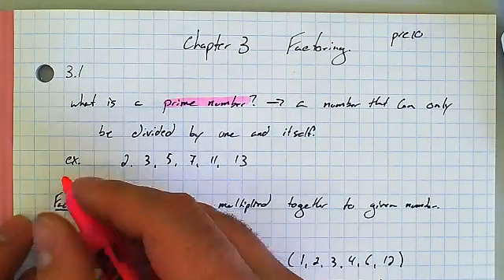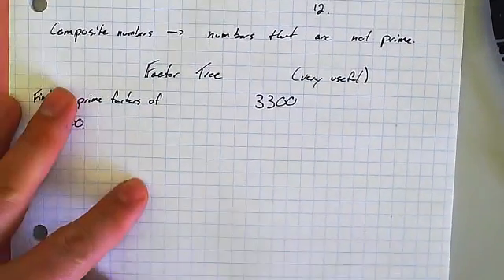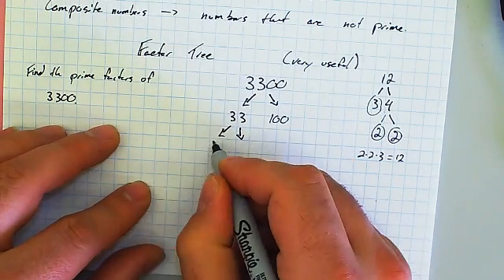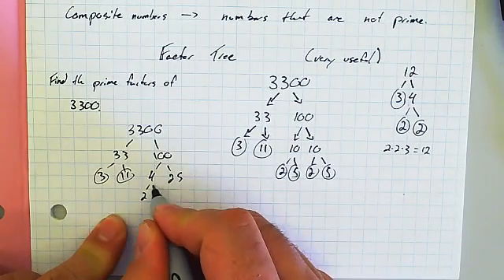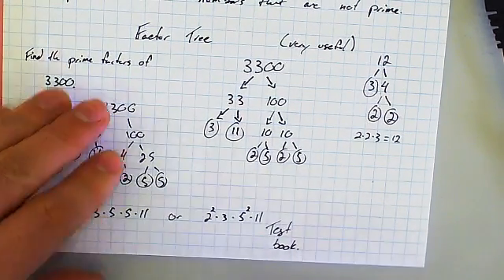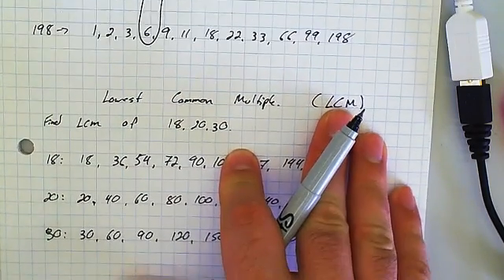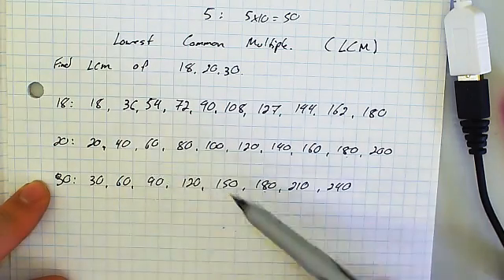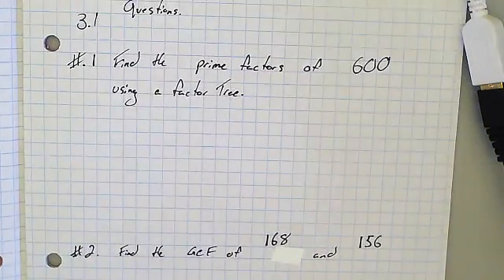pre 10 3.1